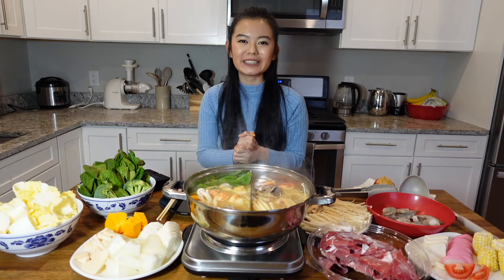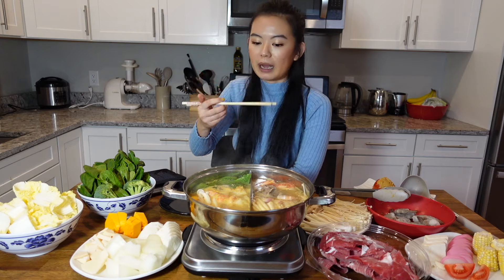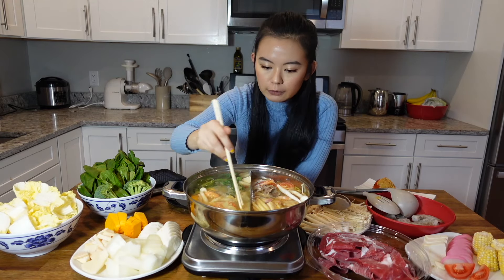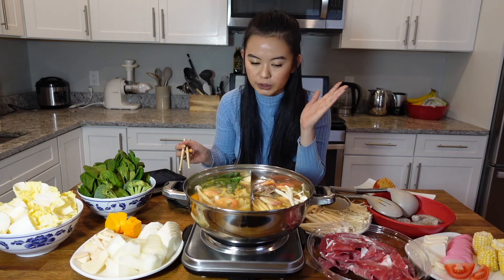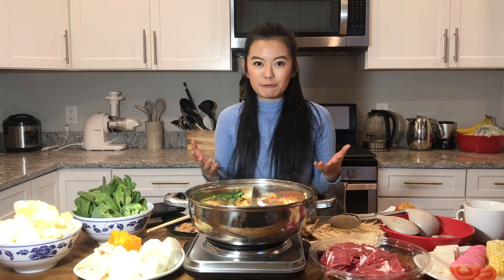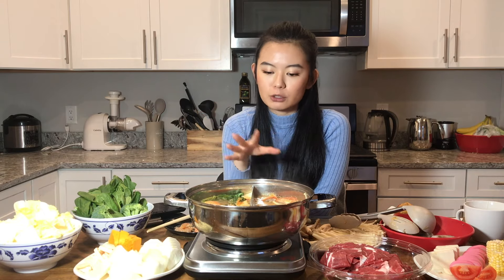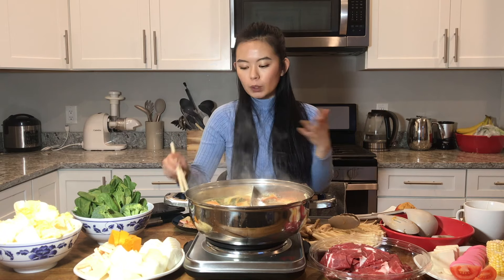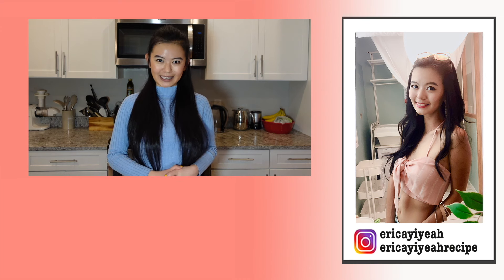How to properly eat hot pot (Pro tips)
HI guys, welcome back, Today's video is the second part of the Hot pot 101, if you haven't check out the first part where we talk about the hot pot culture, what is hot pot, and also the history of hot pot, the equipment you need for making hot pot at home and also what ingredients you need for your hot pot meal. I'm aways a hot pot lover, if you there's only one type of food left in the world, Hot pot will be one of my top 2 choices. but every time i'm trying to tell my American friend how good hot pot is, they always seems very confuse about how it works, so i decided to make this series of video to explain about the hot pot culture and how to make your own hot pot at home,
The video today are focus of how do you eat hot pot properly, the safety rules, how to be a polite hot pot partner, the todo and don't. if that interest you, don't miss out.

Time line:
0:00 Intro
0:07 How to make hot pot dipping sauce
0:45 How to eat hot pot safely
4:28 How to cook my food in hot pot
8:05 Pro tips for hot pot | How to properly eat hot pot
11:37 Word of the day | How to say hot pot in Mandarin Chinese